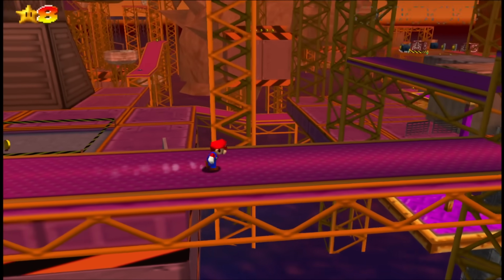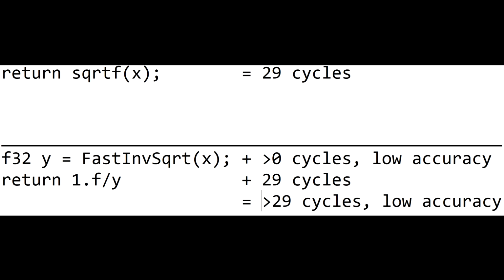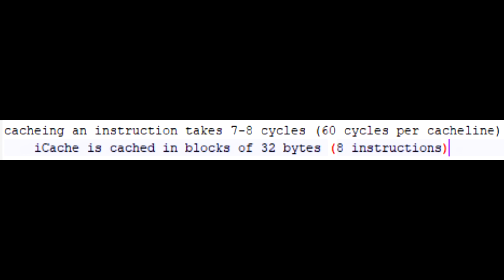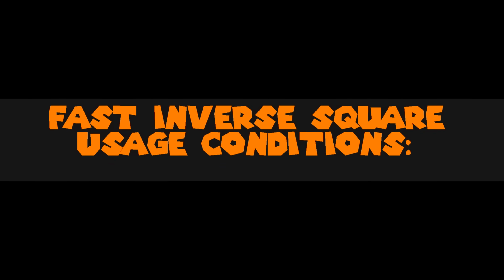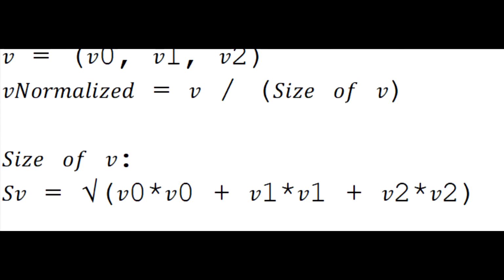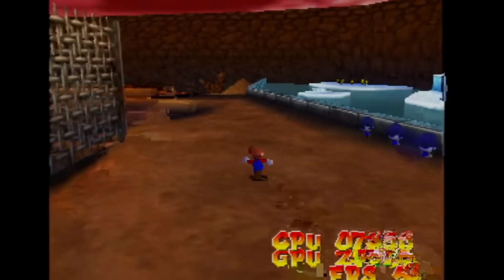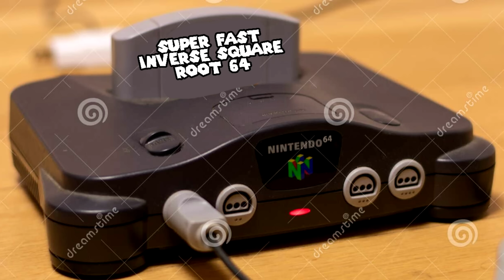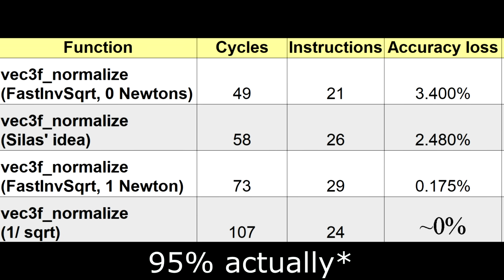The Truth about the Fast Inverse Square Root on the N64